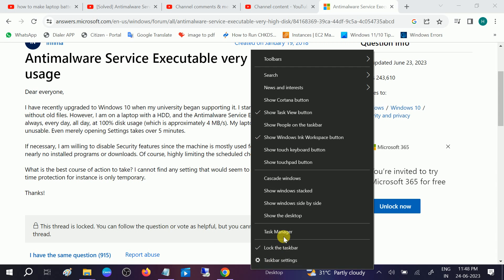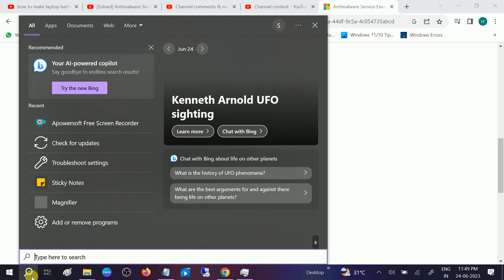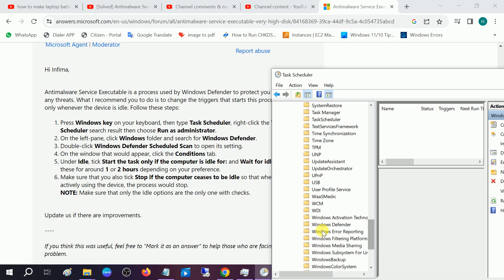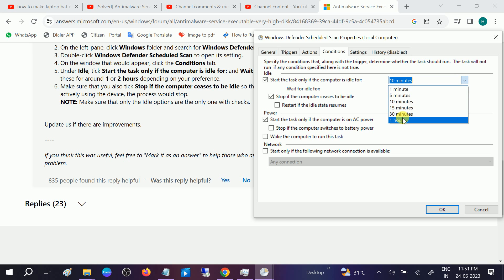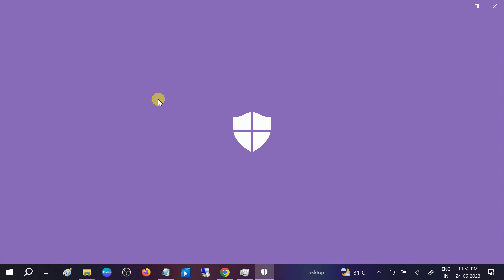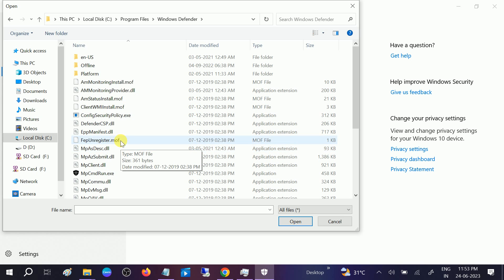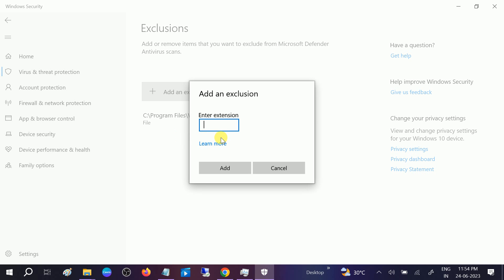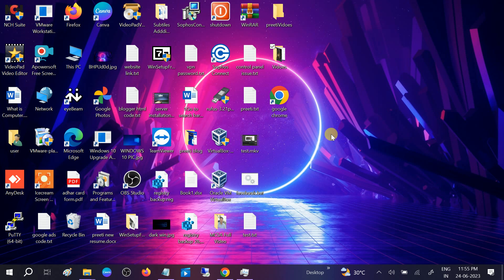✅100% FIXED - Antimalware Service Executable High Disk Usage Windows 10 2023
Antimalware Service Executable is a process used by Windows Defender to protect you real-time for any threats. What I recommend you to do is to change the triggers that starts this process and set it only whenever the device is idle. Follow these steps:

Press Windows key on your keyboard, then type Task Scheduler, right-click the Task Scheduler search result then choose Run as administrator.
On the left-pane, click Open Task scheduler the Microsoft then  Windows folder and search for Windows Defender.
Double-click Windows Defender Scheduled Scan to open its setting.
On the window that would appear, click the Conditions tab.
Under Idle, tick Start the task only if the computer is idle for: and Wait for idle for: and set these for around 1 or 2 hours depending on your preference.
Make sure that you also tick Stop if the computer ceases to be idle so that whenever you're actively using the device, the process would stop.